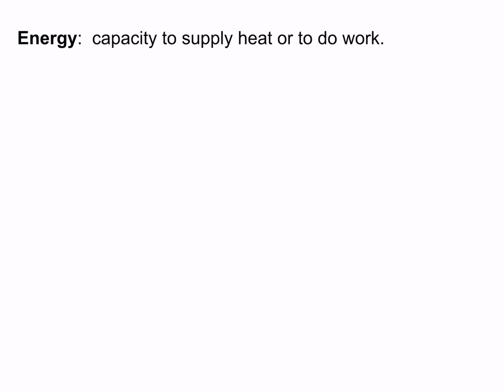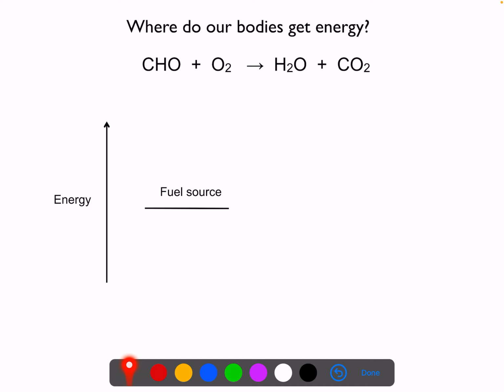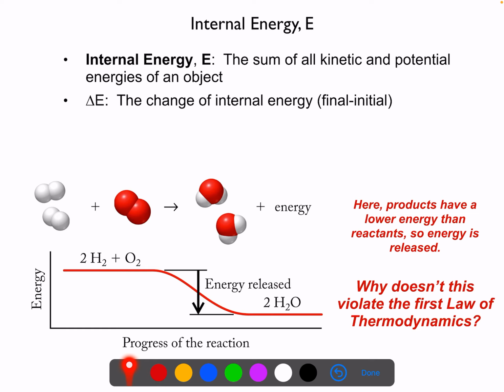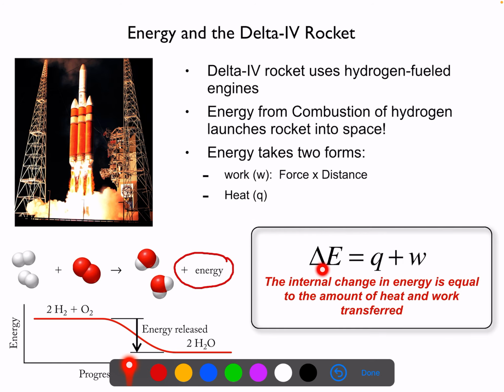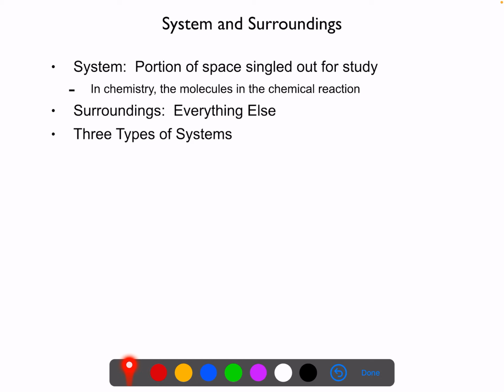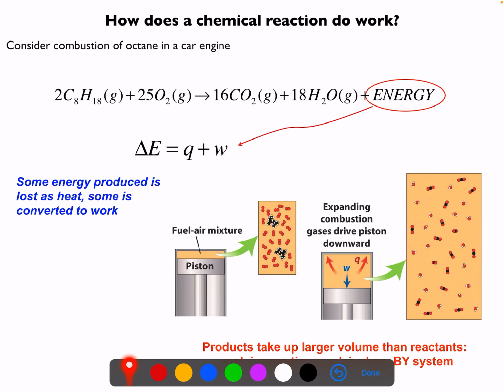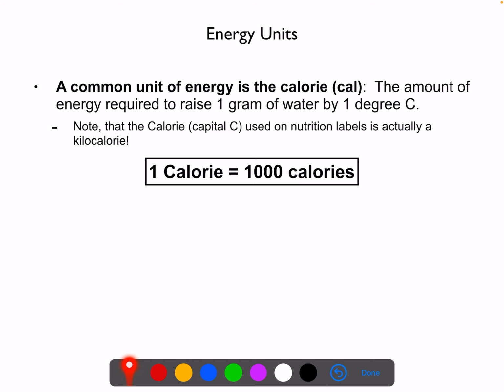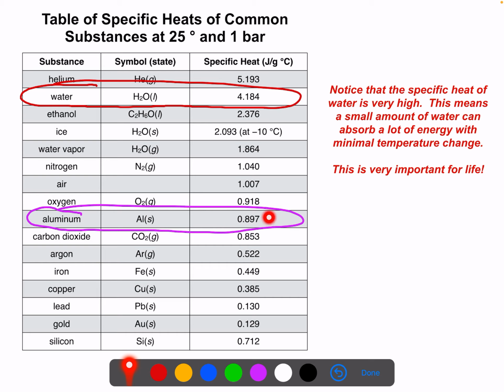Energy Introduction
General chemistry lecture introducing thermochemistry and key definitions.